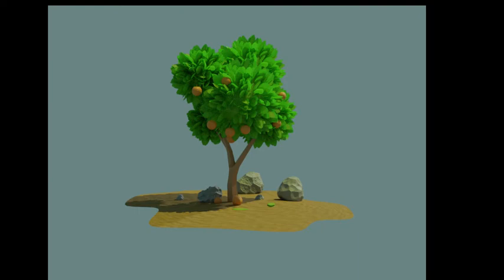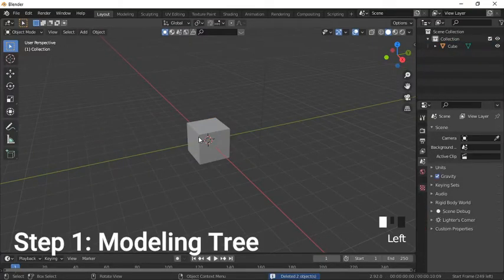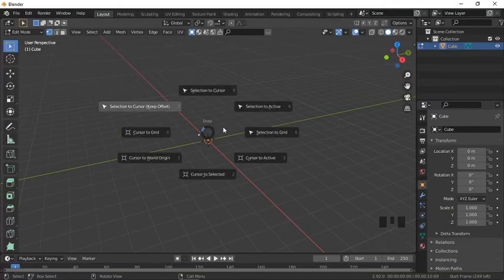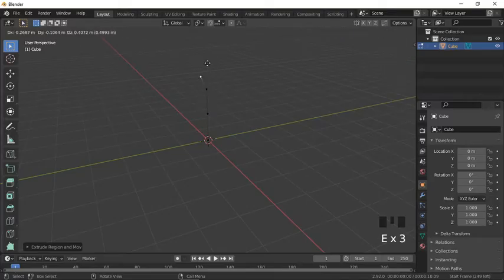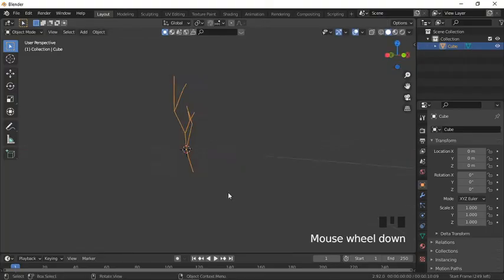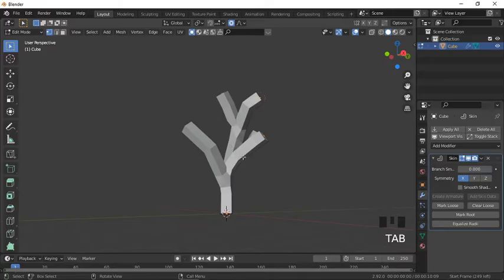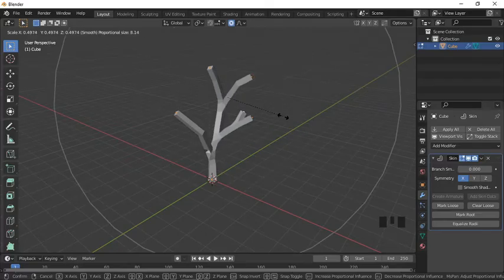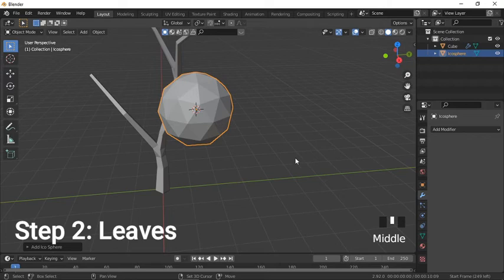Tutorial: How to make tree in blender 2.9 | Easy